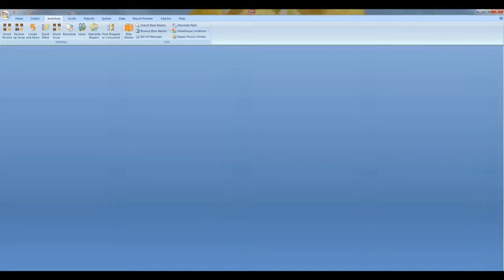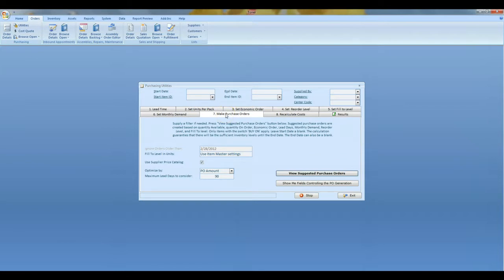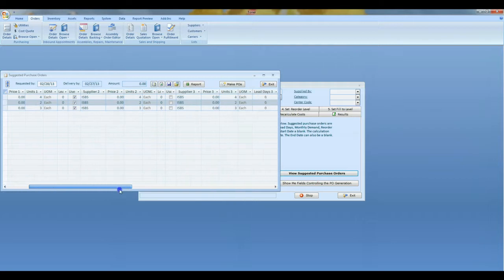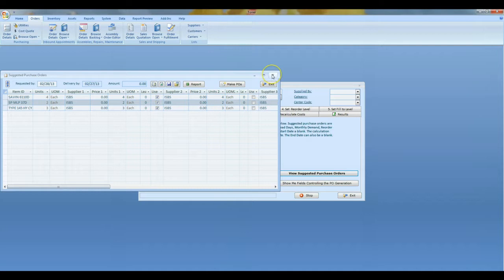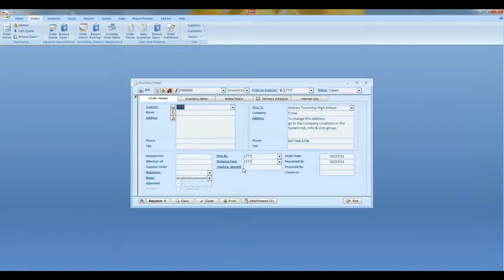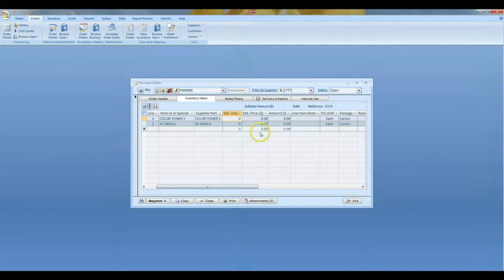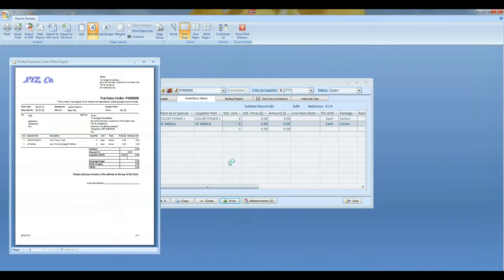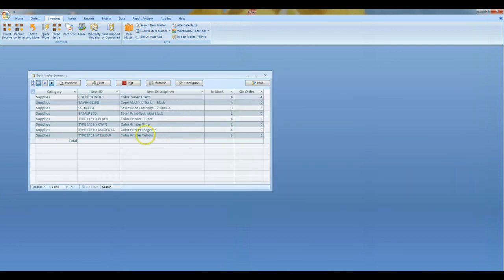Creating Purchase Orders